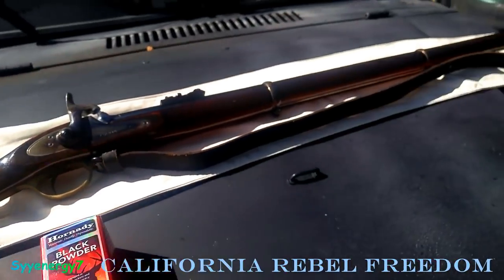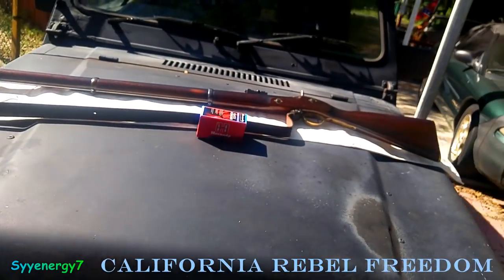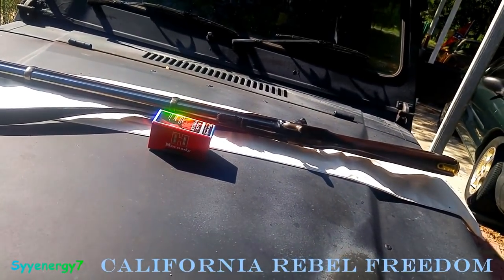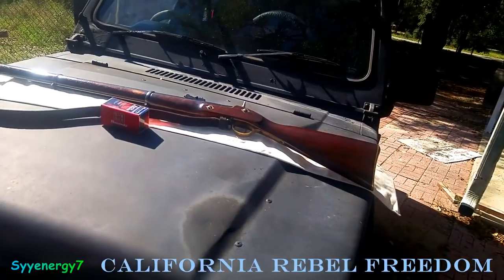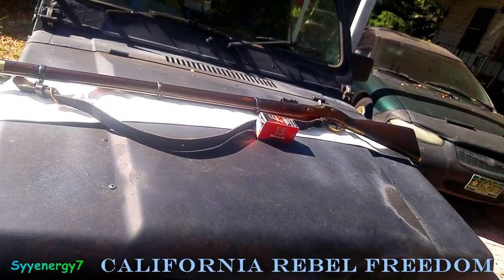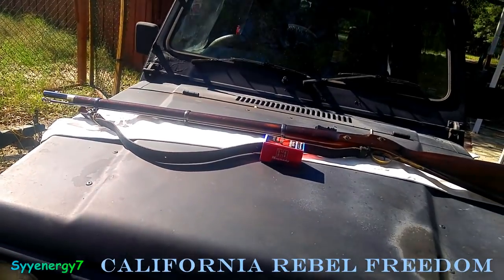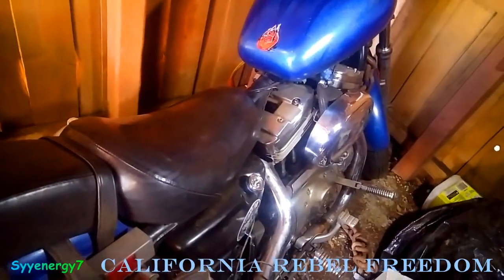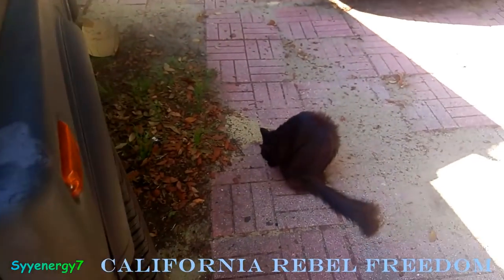1853 CSA Enfield Musket, and CALIF. Rebel-Freedom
1853 CSA Enfield Musket, and CALIF.  Rebel-Freedom